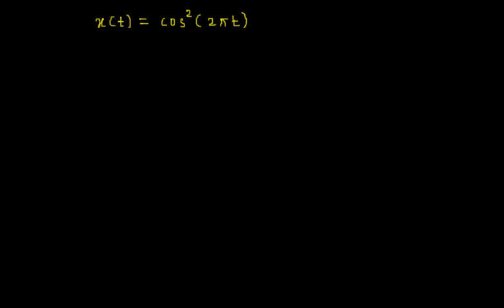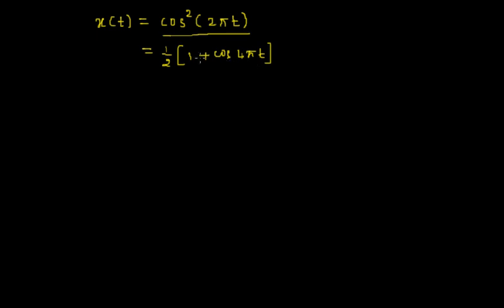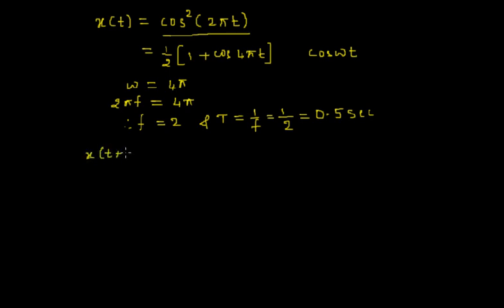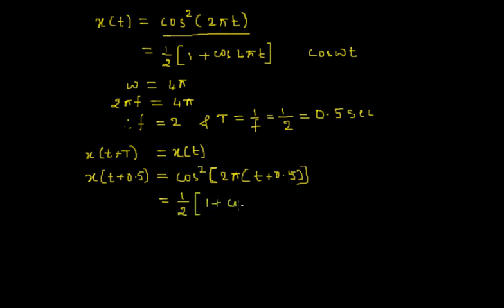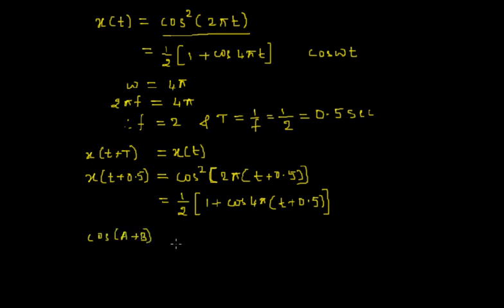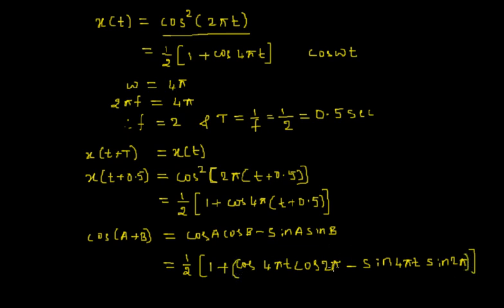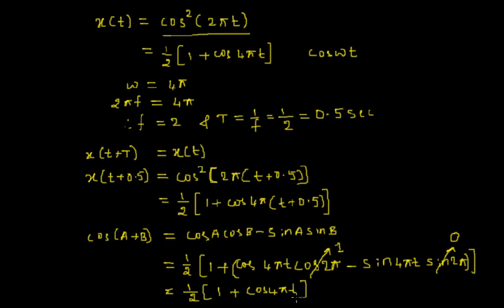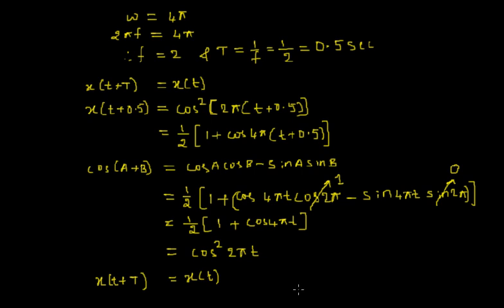Periodic and Aperiodic Signals | Example 1